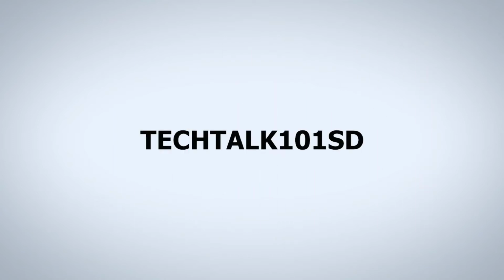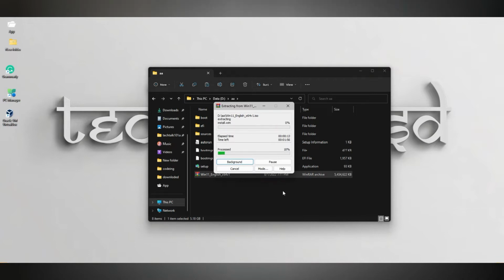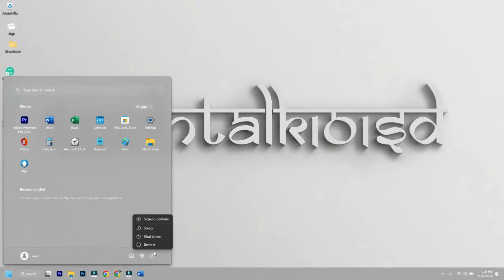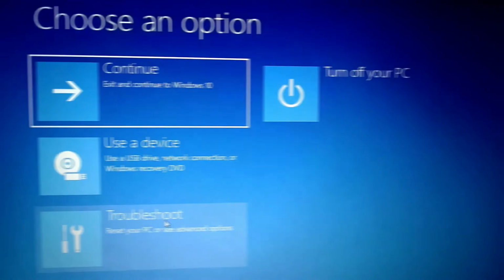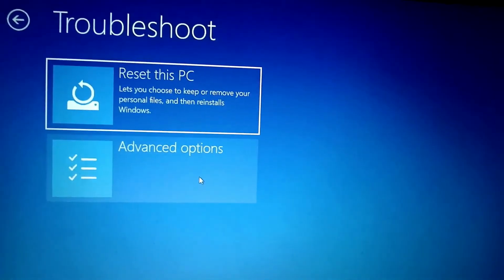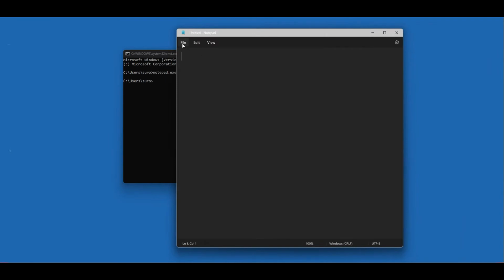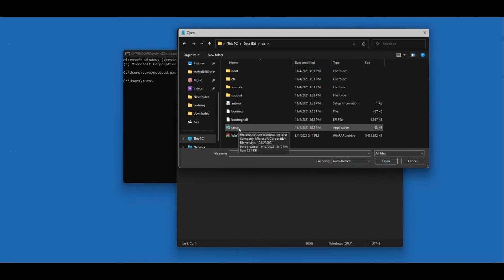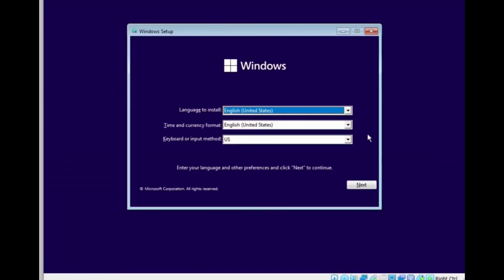How to Install Windows 11 without Pen Drive or DVD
Today in techtalk101sd. How you can install windows operating system without any Pen drive, cd, or DVD.  Now, this is useful when you are having some issue with your system or it’s not booting properly. Now before going ahead you need a windows iso file or setup file in your drive. The installation file should not be on your c drive. As the new installation would be on c drive itself. So first if you have an iso file extract it. Now restart your pc but while clicking on restart press shift and then click restart. When pc will restart it will go to the advance startup option. It will ask you to choose an option, so choose troubleshoot. Then in troubleshoot advanced option. Now in Advanced option command prompt. Command prompt will open type in their notepad dot exe and press enter. Notepad will open, click on file then open. Go to the drive where the setup file is. Double click on setup and the installation process will begin. Now install as normally you do. But remember if you do custom installation don’t format the drive where the setup file is situated. And comment me any question you have.